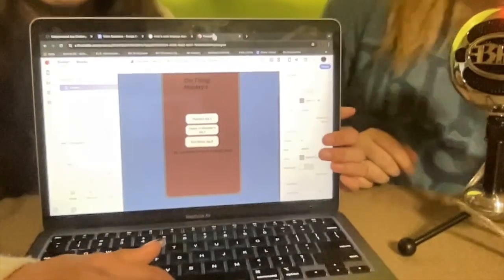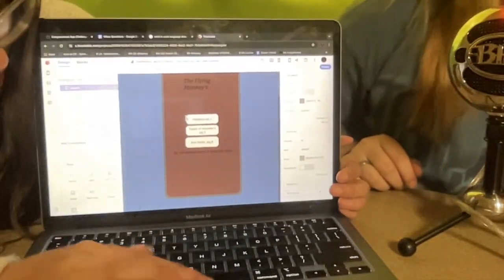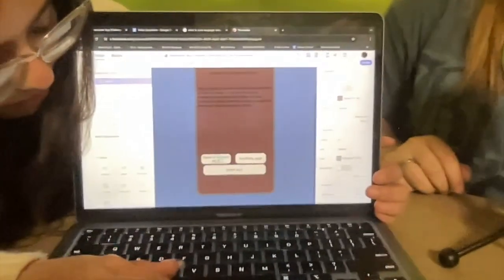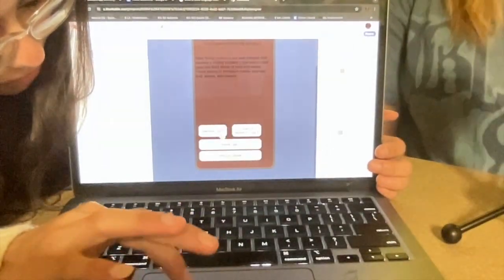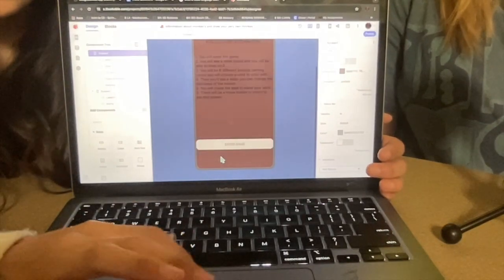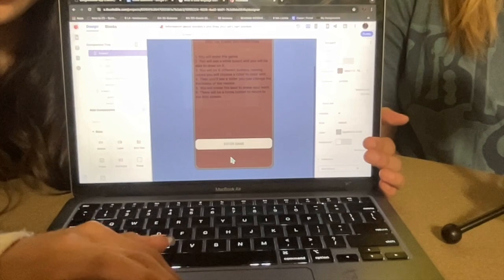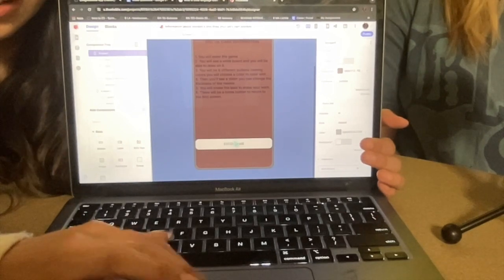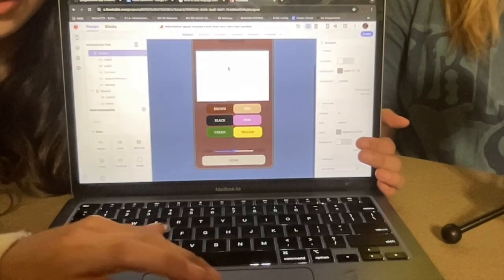CAC 2024 - The Flying Monkeys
Congressional App Challenge 2024 - Information on monkeys and a coloring book.